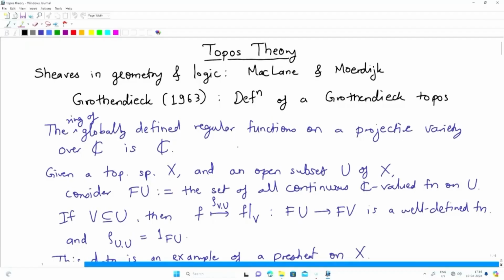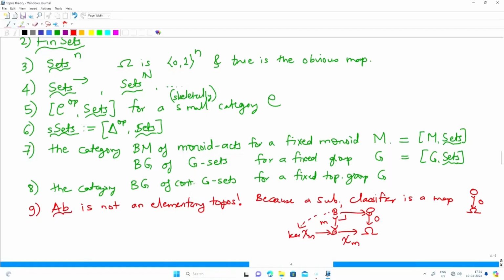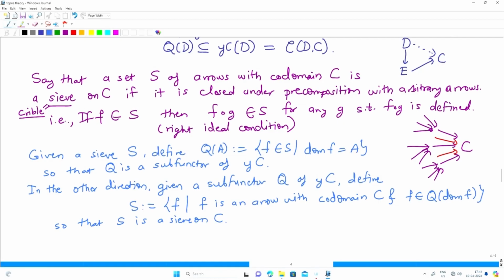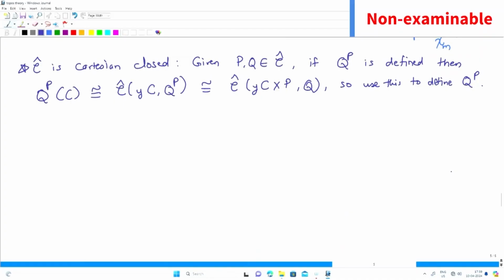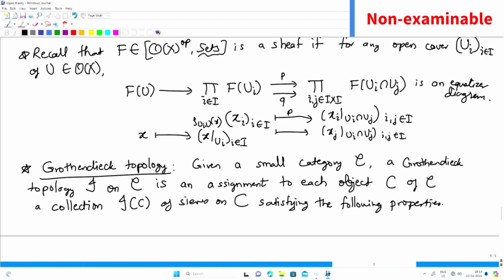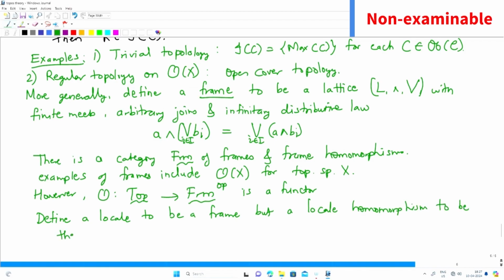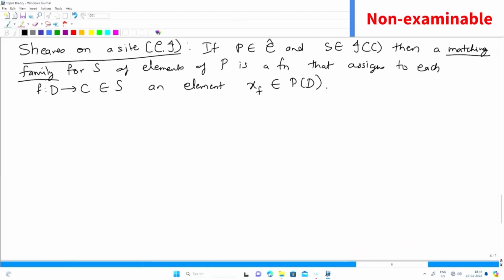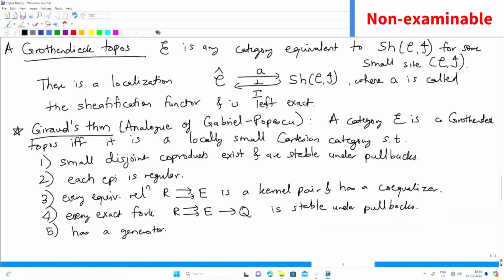Topos theory II Grothendieck toposes